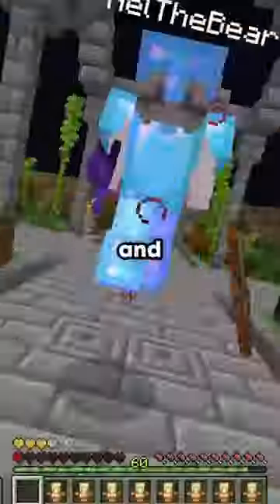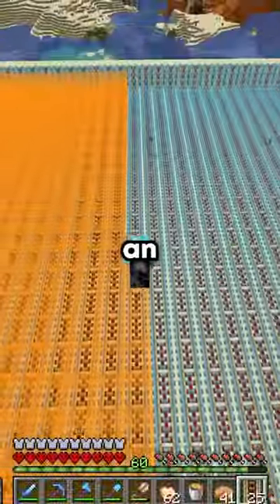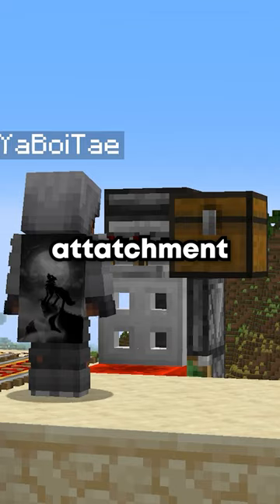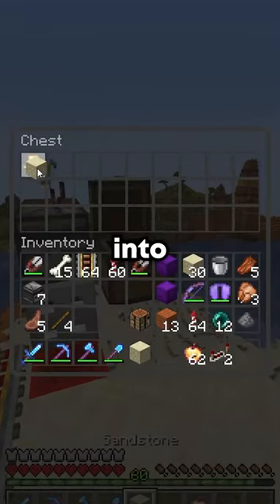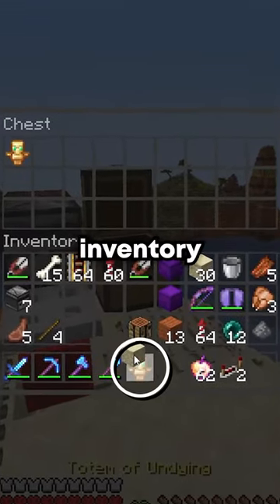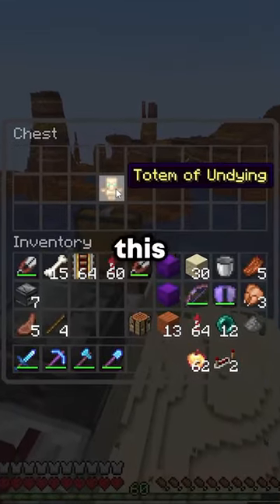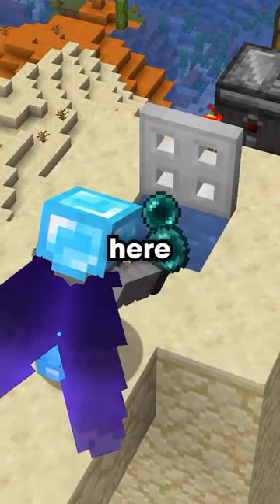This Machine Grants Immortality